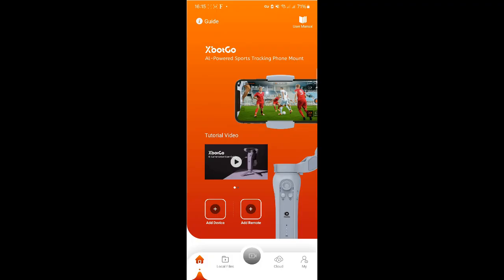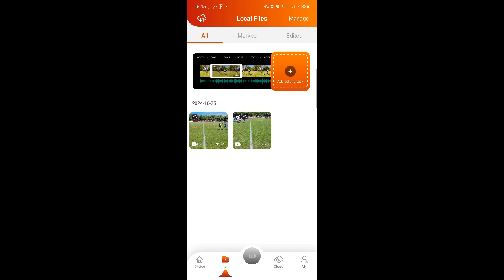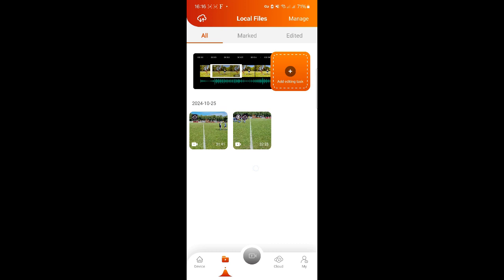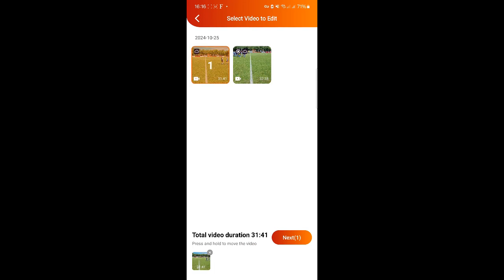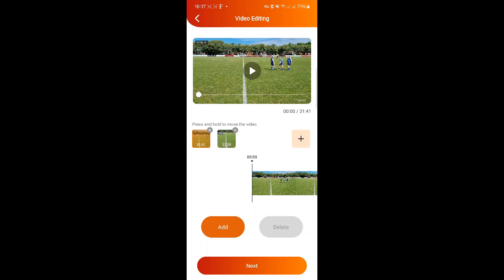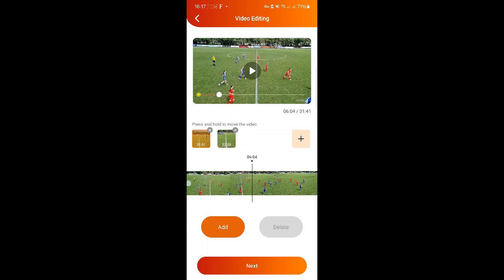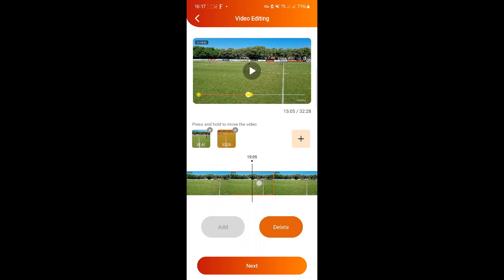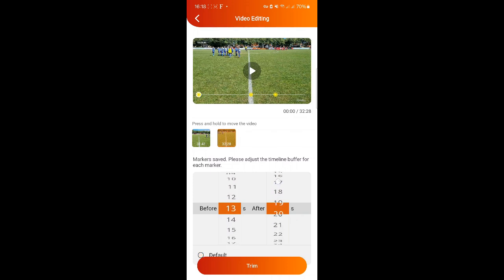Let XbotGo App make a shortened video of your footage showing highlights only.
You will see a step by step guidance on how you can let the XbotGo App make a shortened version of your sportsvideos, only showing the highlights.

Remember:
The App cannot "merge" full videos together. If you want to enhance your video-footage and merge full halftimes or quarters, I would point you at some quite good open source solution from Openshot Video Editor